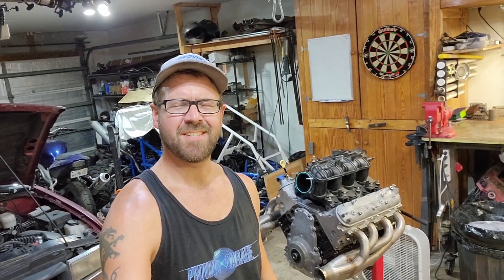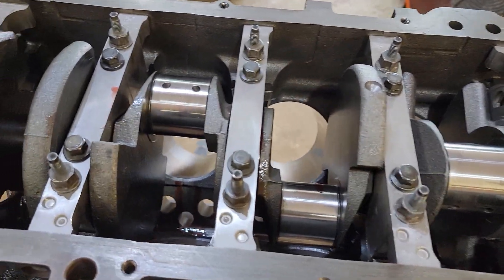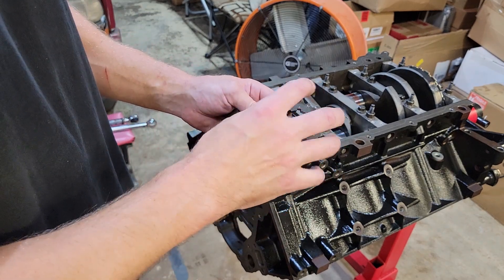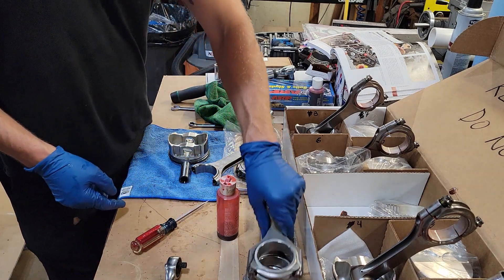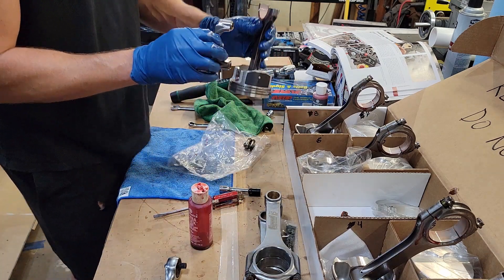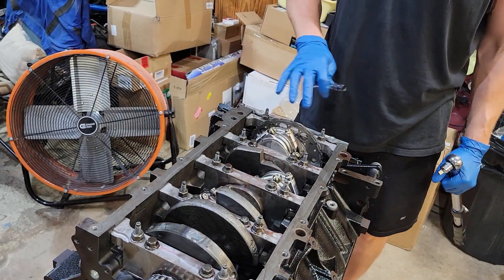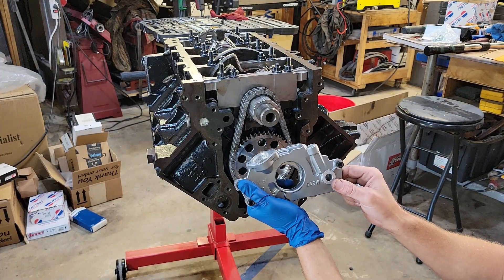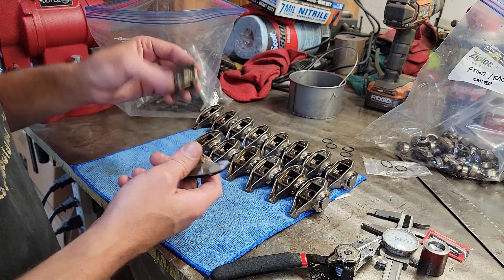Building a Turbo LS Motor for 1000+ hp - Sleeper S10 Build Part 3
We got the 4.8 block back from hot tanking and install lots of goodies to build this motor for big power. Forged pistons and rods, stage 3 turbo cam, rocker arm trunion upgrade, melling oil pump, all new bearings, and turbo headers. Can't wait to hear this thing run!

00:00 Intro
01:44 Engine Component Overview
03:08 Timing Gear Install
03:57 Installing the Cam
04:40 Timing Chain Installation
05:17 Piston and Rod Assembly
07:44 Piston and Rod Installation
10:53 Oil Pump Installation
11:35 Rocker Arm Trunion Upgrade
16:45 Cylinder Head Installation
17:50 Closing Remarks